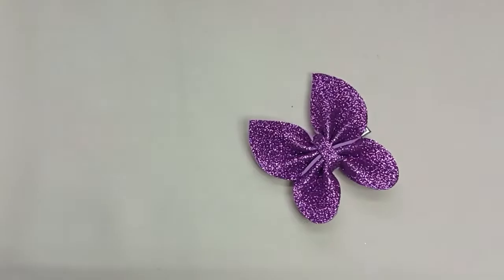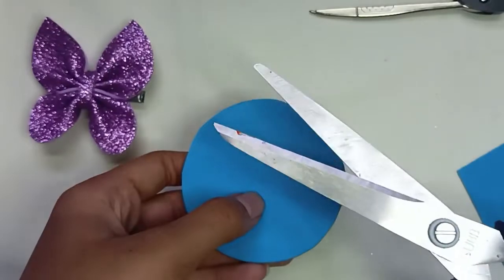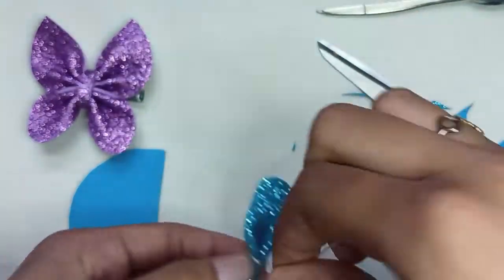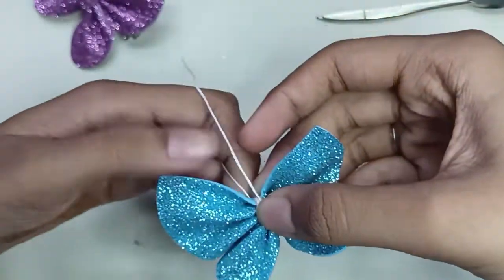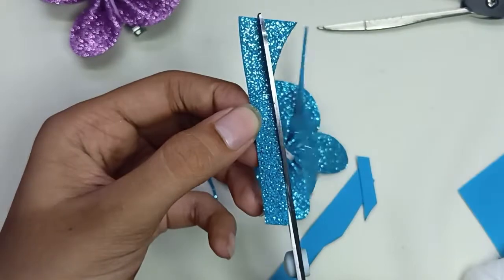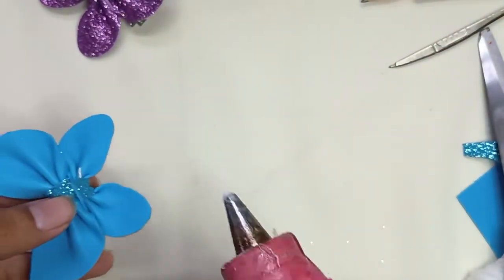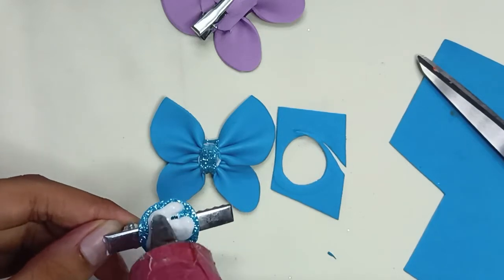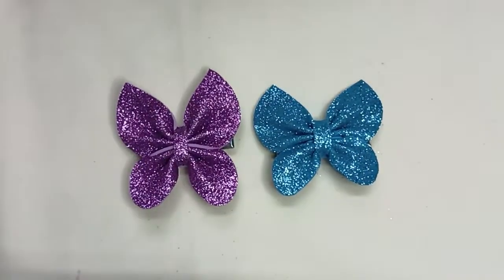DIY butterfly hairclip | DIY glitter foam sheet hair clip | making hair clip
ingredients

1) glitter foam sheet / foem sheet
2) hairclip
3) glue gun
4) thread